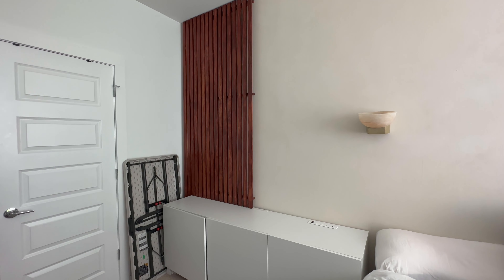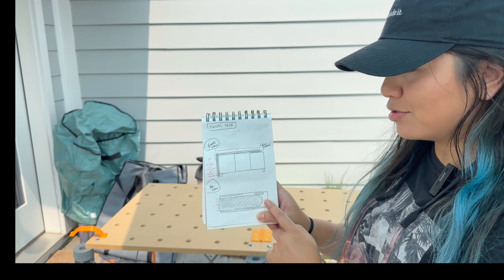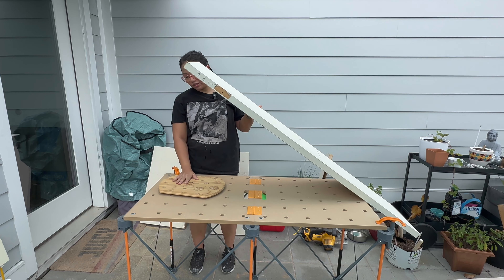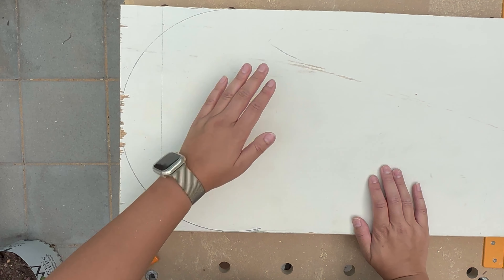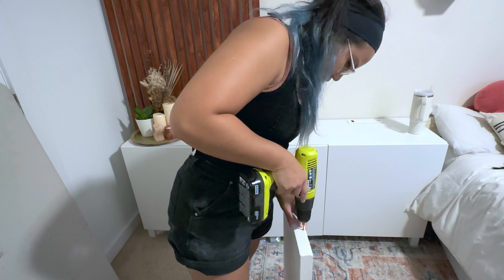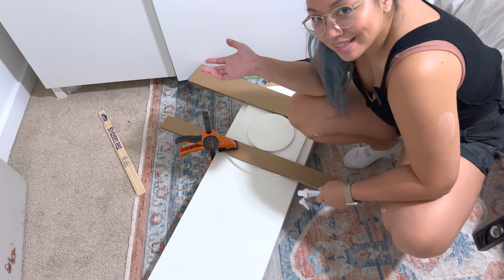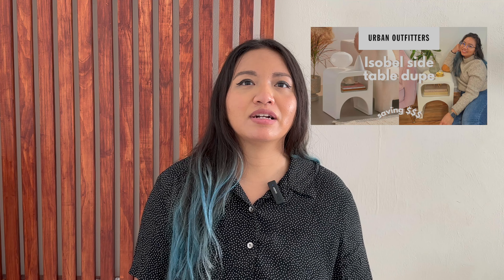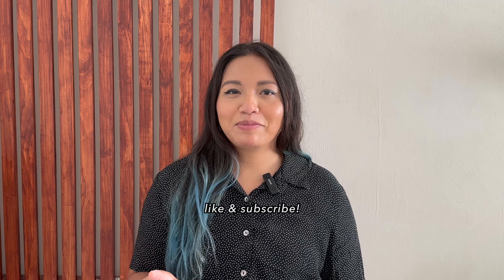SAVE SPACE and build a table with a LAZY SUSAN? | SMALL SPACE HACKS | BEGINNER DIY FRIENDLY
Hi everybody! We’re back outside and back to woodworking! Today we’re making a super easy swivel table that only cost $40! We love a smarter use of space and I love that the table can be set up and put away in seconds. I’m so happy on how this turned out!

MORE ON THE BORA TABLE:
-Bora table legs
-Bora MDF table top
-Bora rubber discs

Chapters
0:00 Intro
1:35 Plans
2:09 Cutting
6:44 Cutting arch shape
10:04 Vertical piece
10:54 Final assemblies
15:01 Reveal!
15:22 Outro

By using the links above, I get a tiny commission at no cost to you. Thank you for your support!